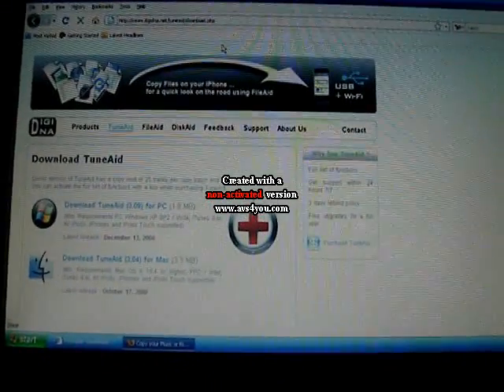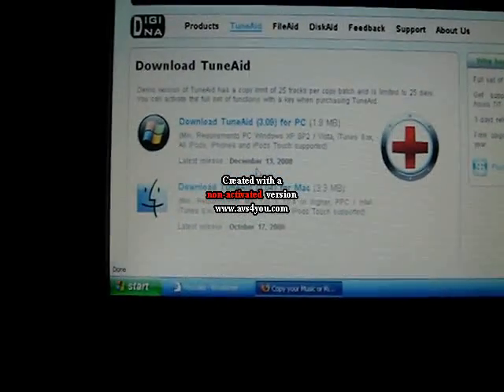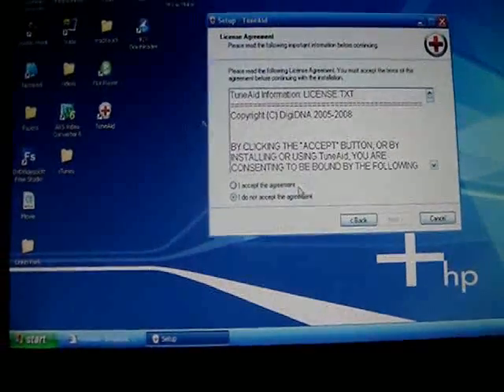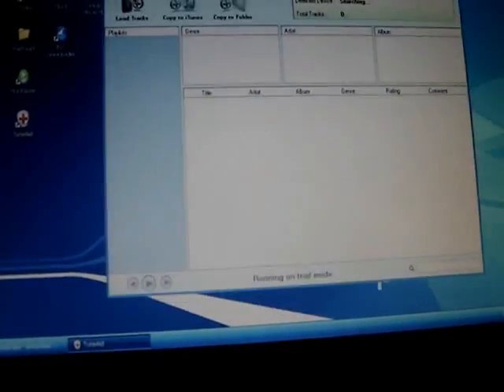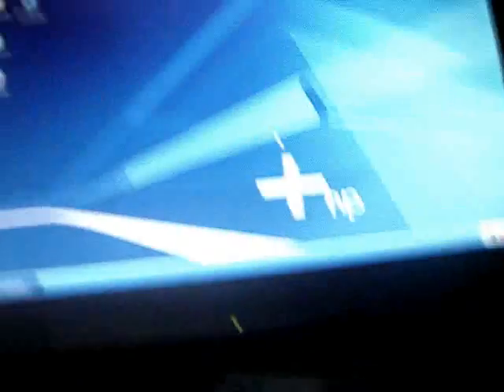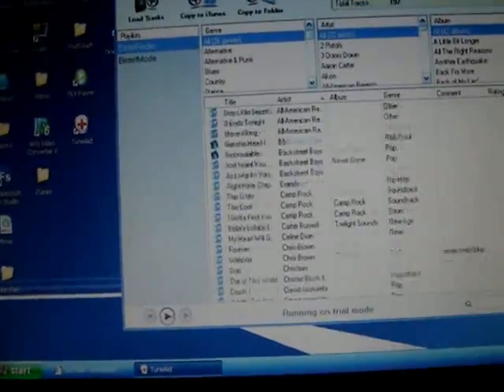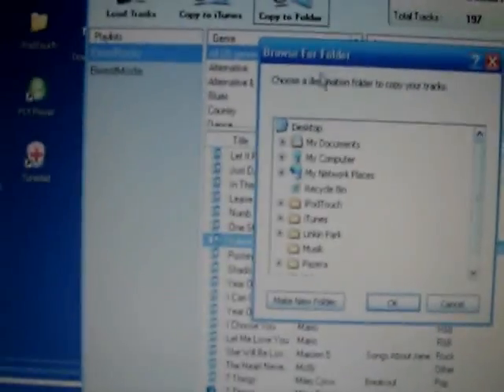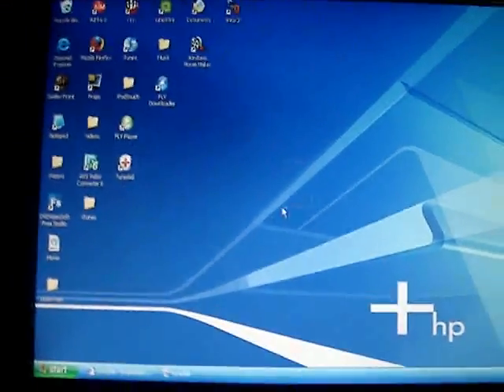How To Transfer Songs From Any iPod to Computer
sorry bout the sound guys i kinda dropped my camera b4 i made the video so try to turn up the volume a little

very simple just follow the video